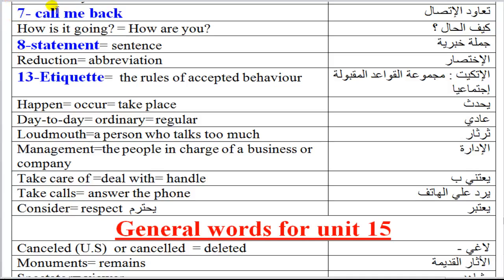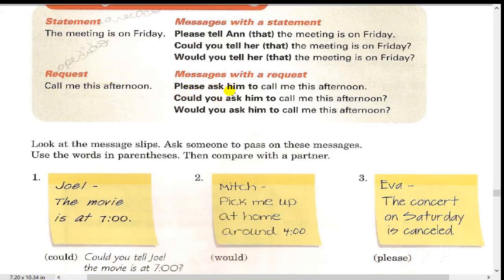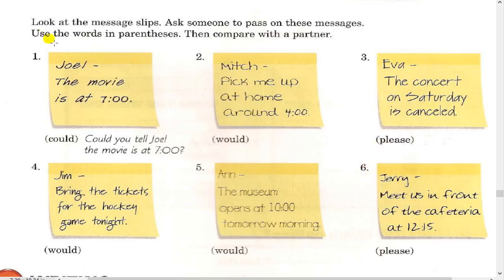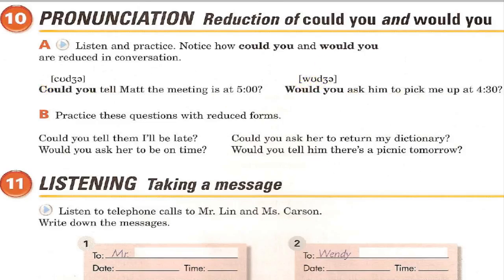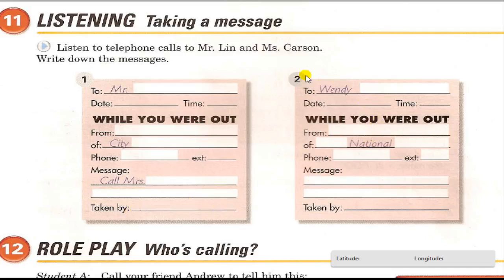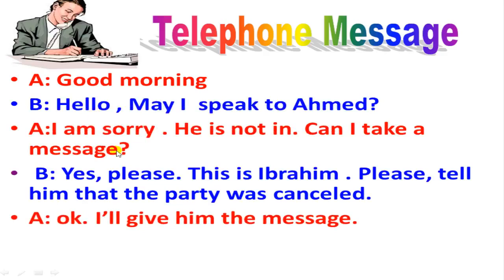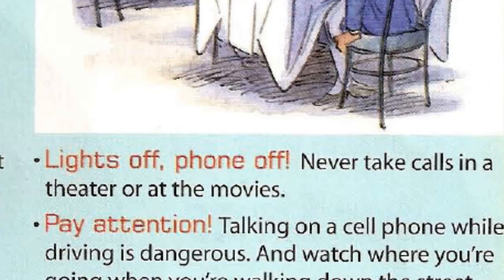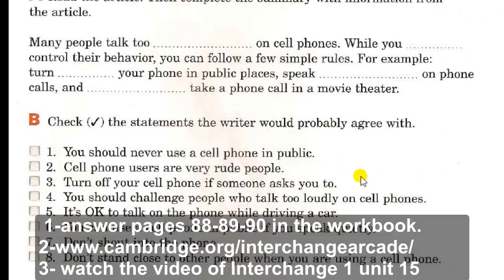كورس انجليزي - كورس الجامعة الامريكية مجانا شرح interchange 1 unit 15 part 2 شرح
يتضمن الفيديوترجمة النصف الثاني من الوحدة +شرح نصف الوحدة + بوربوينت للمحادثة التليفونية Messages with tell and ask
كورس انجليزي مشروح بواسطة أحمد عبد الغني عبد العلي جاد الكريم قناة English4Arabs  لتعليم كورس الجامعة الأمريكية الإنجليزية مجانا free English lessons
تعليم اللغة الإنجليزية في أربعة أشهر فقط : يمكن للدارس ان يدرس وحدة كل يومان مما يتيح له مذاكرة سلسلة الإنترتشينج كاملة  و تعلم 12 مستوي في خلال اربعة اشهر

كلمات محورية :
تعلم الإنجليزية مجانا كورس انجليزي كورس الجامعة الامريكية مجانا  سلسلة انترتشينج العملاقة انترتشينج انترو  انترتشينج 1 انترتشينج2 انترتشينج 3 درس انجليزي  دروس اونلاين مجانا تكلم المحادثة بطلاقة تكلم اللهجة الامريكية  اللكنة الامريكية قناة انجليش للعرب انجليزي امريكي مجانا تعلم الإنجليزية من الصفر حتي الاحتراف توفيل تويك ايلتس الإنجليزية لغة اجنبية ثانية
Learn English for free Interchange English course     /c/English4arabs  online English lessons
Online English courses  Grammar   listening   speaking reading   writing  words Vocabulary vocab. English as a second language TOEFL TOIEC ILETS ESL